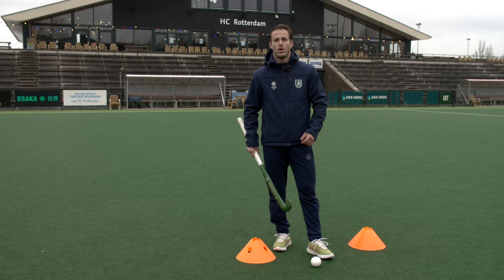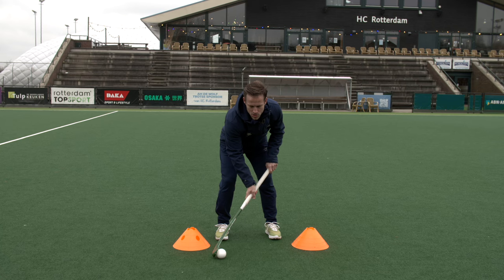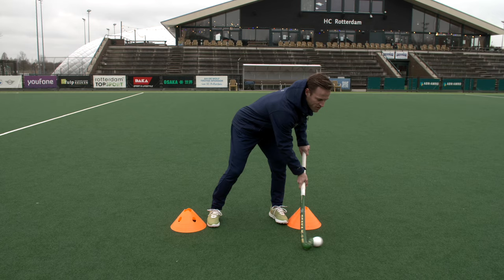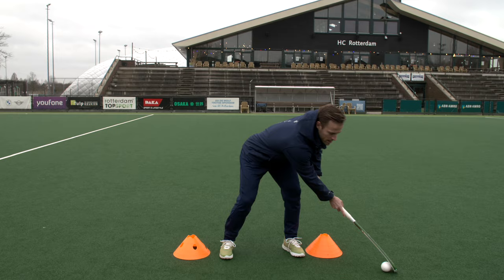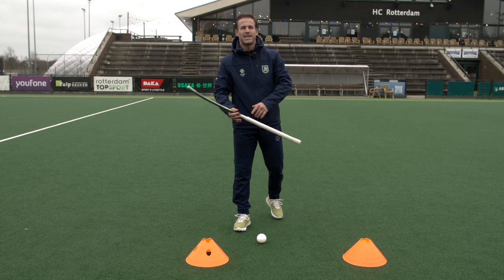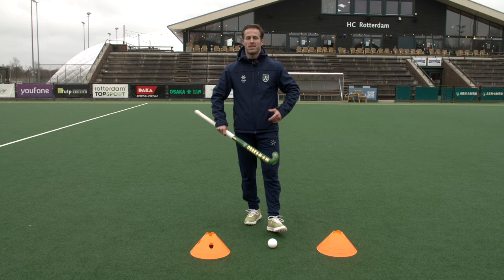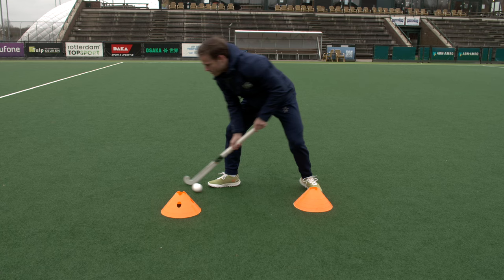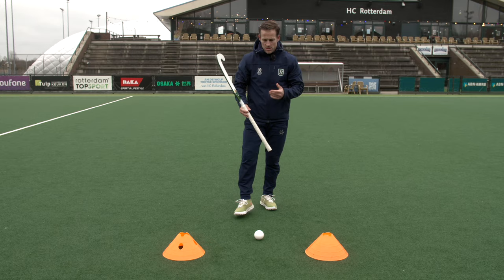Field Hockey Skills | HertzbergerTV | Field Hockey Tutorials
Being skillful helps in hockey! But do you know why? Let me explain!
Welcome to HertzbergerTV,!
This is the coolest hockey youtube channel in the world!
My name is Jeroen Hertzberger, field hockey player for HC Rotterdam 3-time olympian!
Tutorials, Tips & Tricks, Interviews & Challenges! I love hockey and i want to help the younger generation to become better hockey players and let the fans see what it's like to play at the highest level!
Xx Jeroen
Check out HertzbergerTV Premium Online Field Hockey Courses!
Hit the link to unleash your full potential!

B-LIKE
Do you want to mirror my skills & challenge your friends? Take a look at the B-Like app!
objectType=PROFILE&objectId=62ecd3141fcc300beabd678a